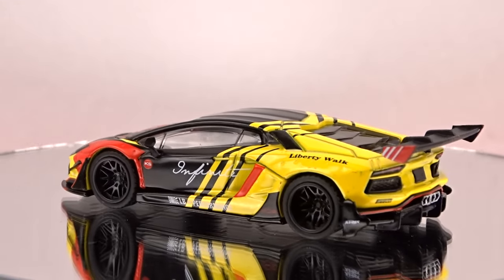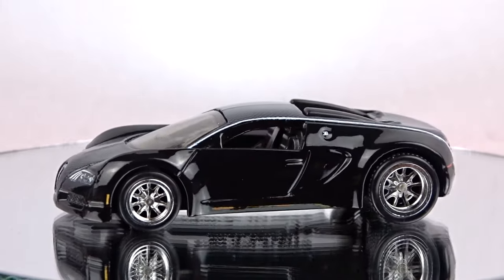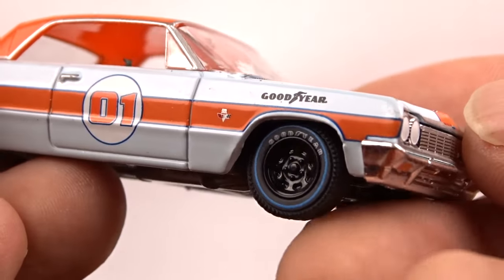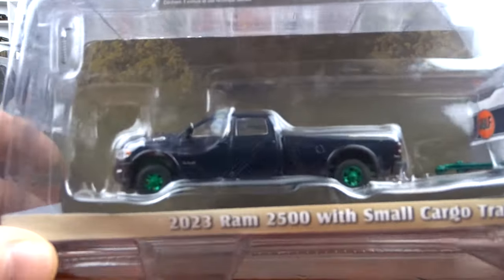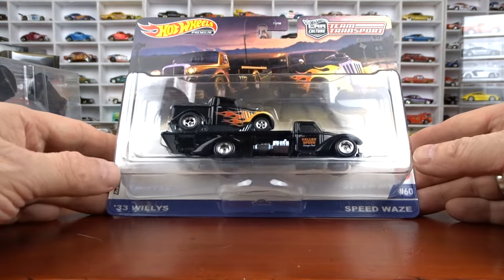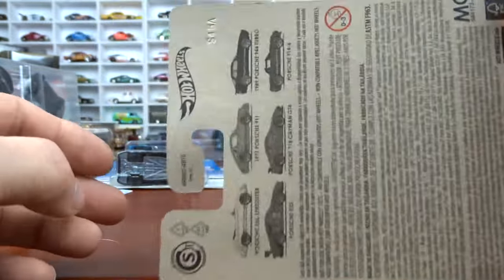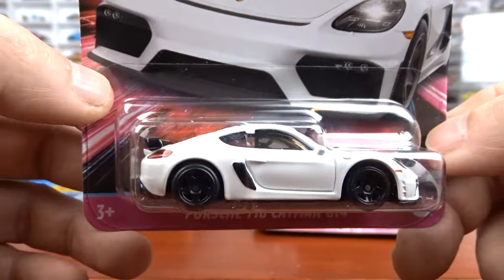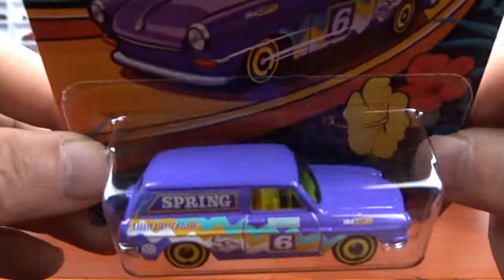Weekend Haul of Diecast #100 Hot Wheels, Mini GT, Greenlight